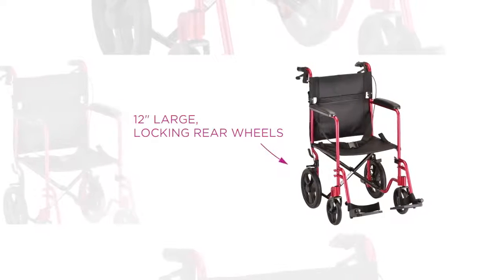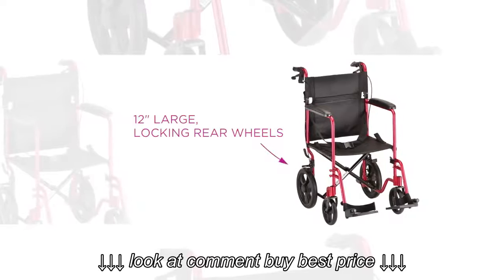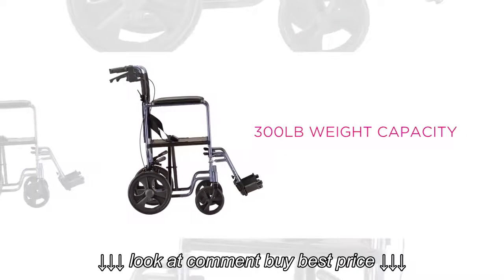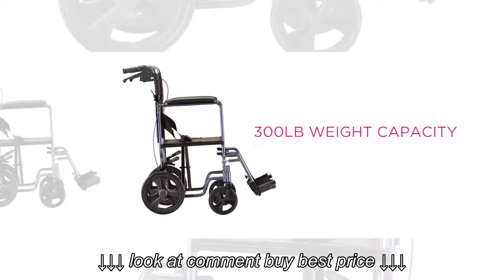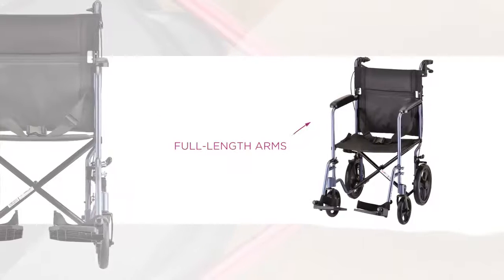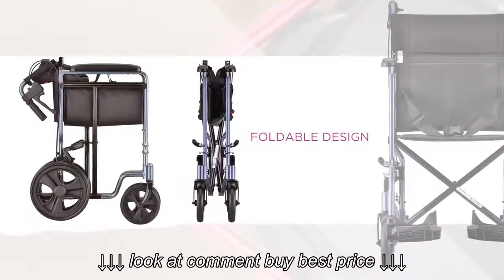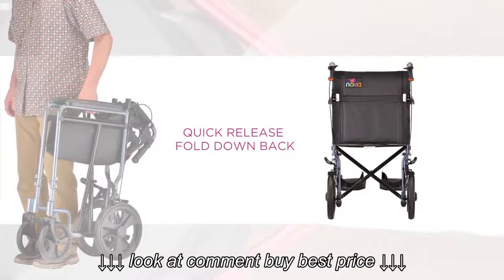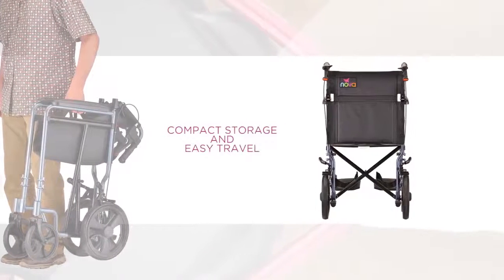Nova 330 Transport Chair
Nova 330 Transport Chair, Nova 330 Transport Chair